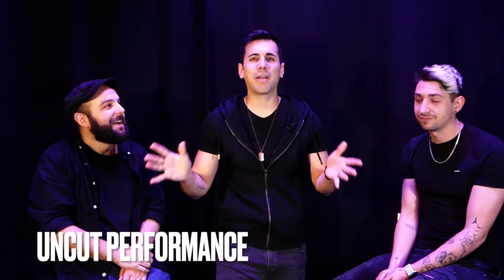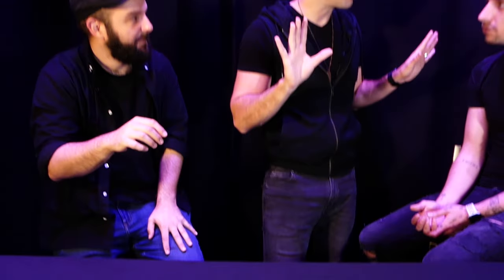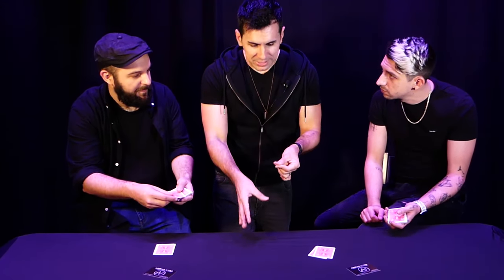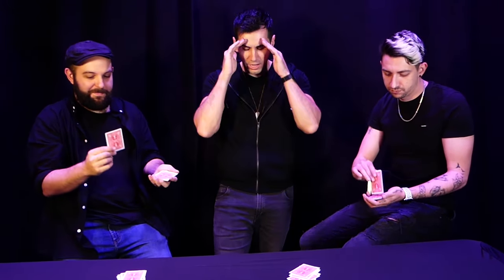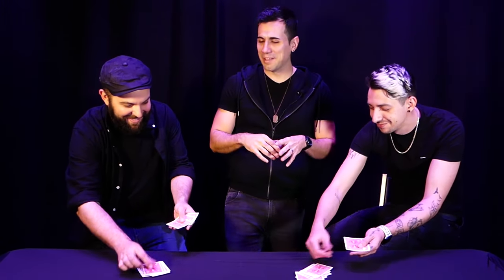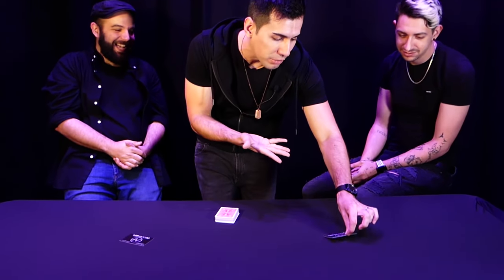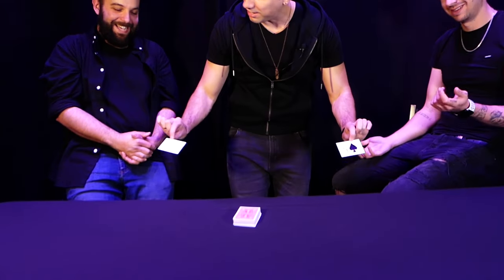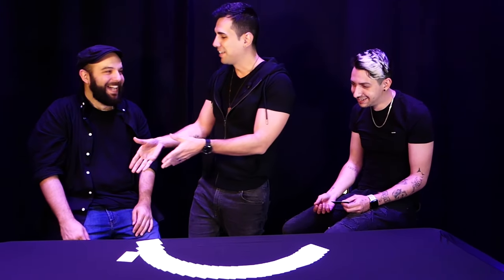Stop It! - Adrian Vega - lepetitmagicien.com